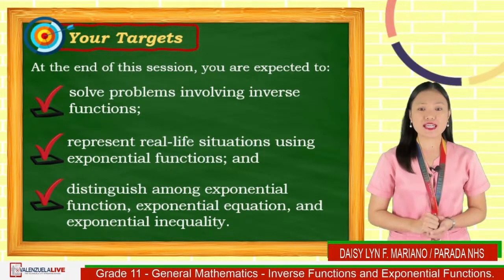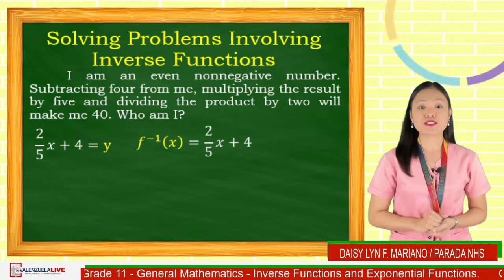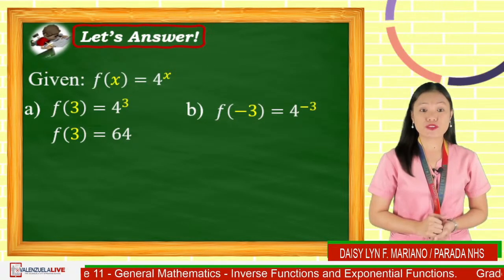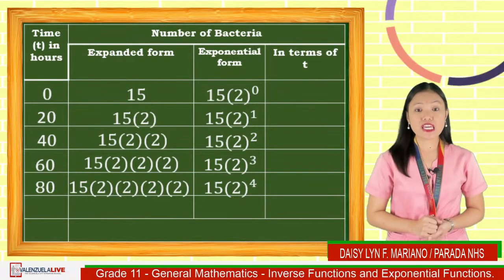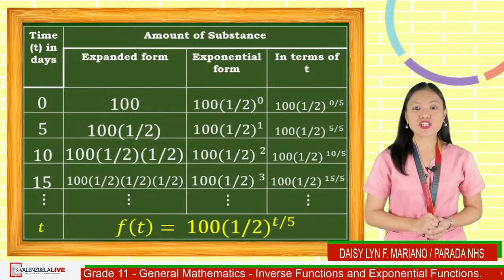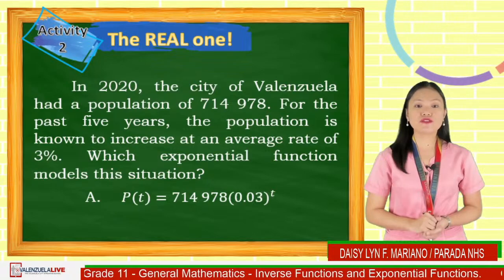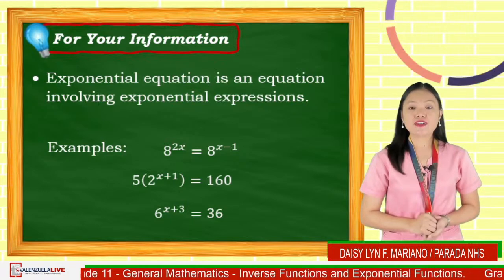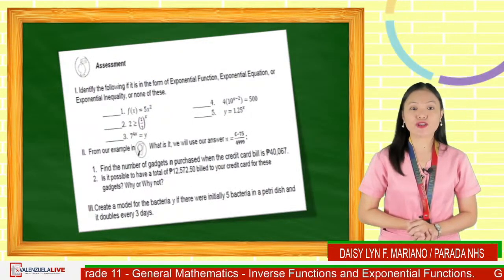GRADE 11 GENERAL MATHEMATICS (Q1-W5) INVERSE FUNCTIONS AND EXPONENTIAL FUNCTIONS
Teacher: DAISY LYN F. MARIANO from PARADA NHS